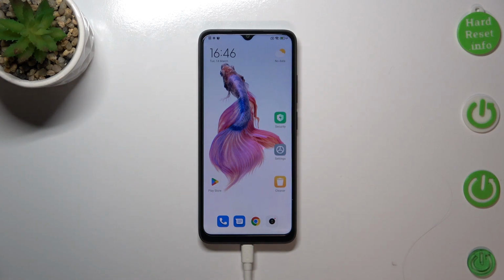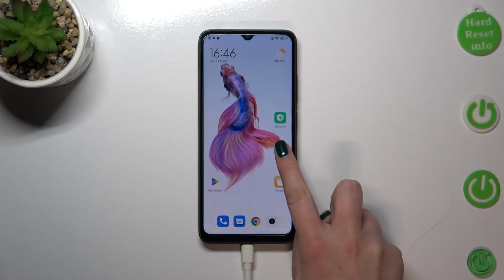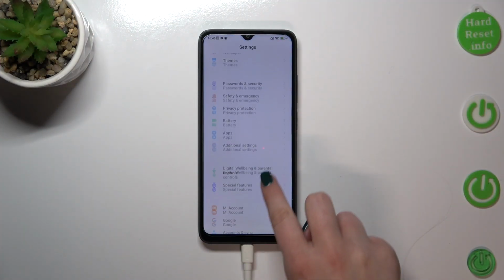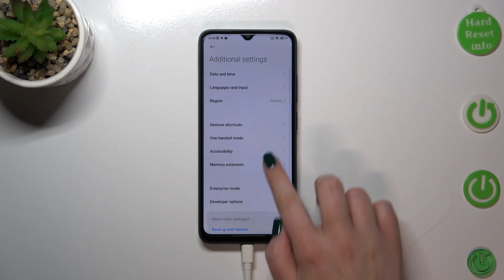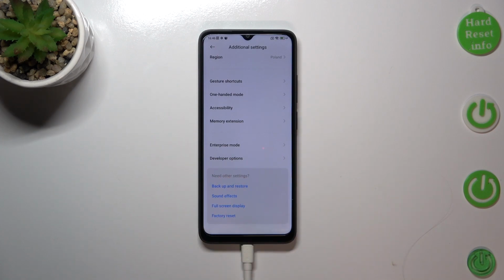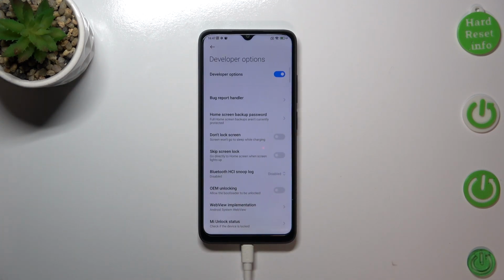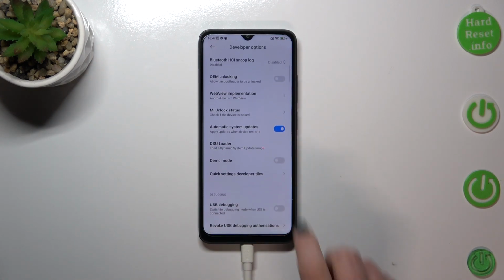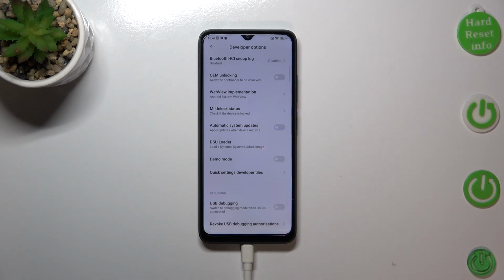How to Enable Automatic System Updates on POCO C50 / System Settings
Welcome to our tutorial on how to enable automatic system updates on your POCO C50 smartphone! Keeping your device up-to-date is crucial for ensuring that you have access to the latest features and security patches. In this video, we will guide you through the process of accessing your device's system settings and enabling the automatic update option. Our step-by-step tutorial is easy to follow and will help you enable automatic system updates on your POCO C50 in just a few simple steps. Stay up-to-date and secure with our helpful tutorial.

How to Use Automatic System Updates on POCO C50?
How to Enable Automatic System Updates on POCO C50?
How to Activate Automatic System Updates on POCO C50?